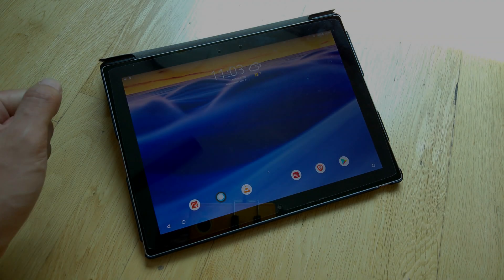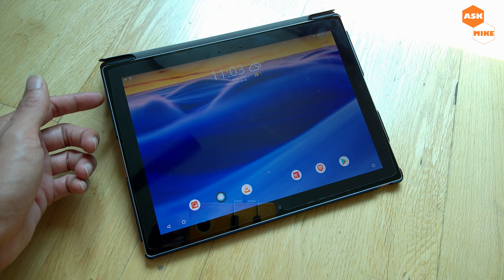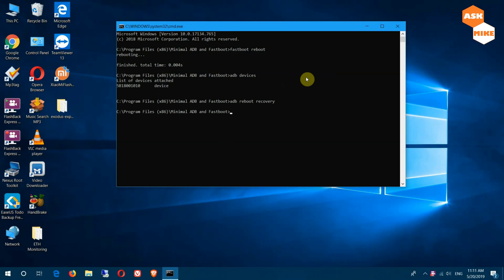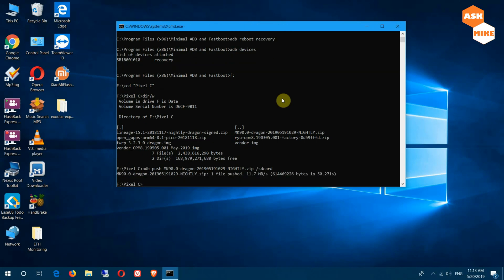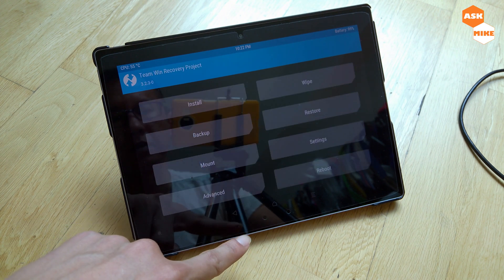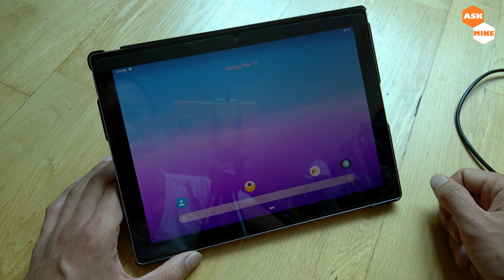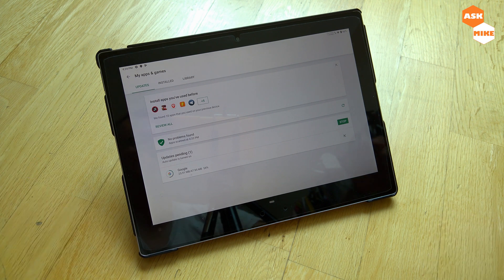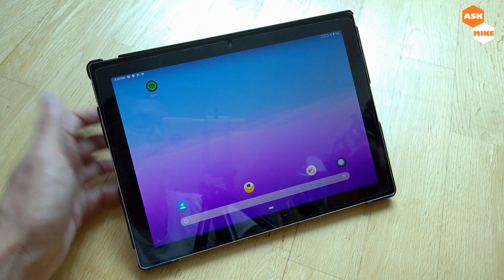Flash Google Pixel C Android 9 Pie Mokee Rom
I was trying to look for Android 9 for my Pixel C and stumble upon Mokee ROM, and it is Pie!! So I just took a dive and flash it.. everything seems good so far. Enjoy!!